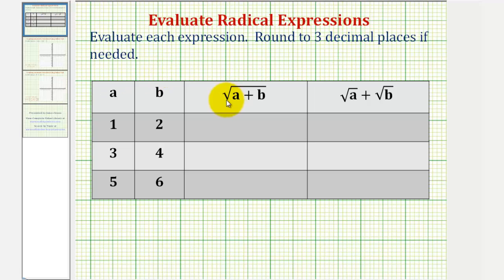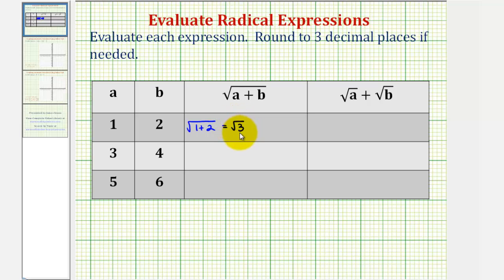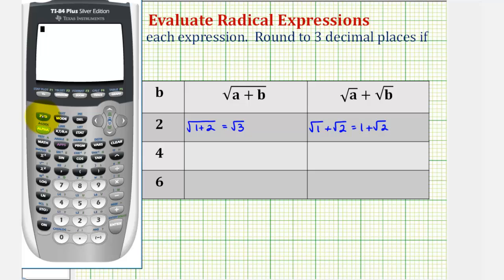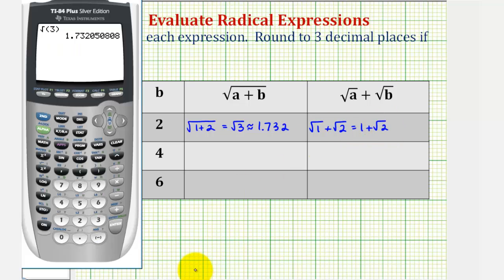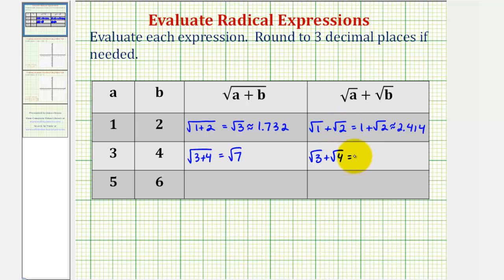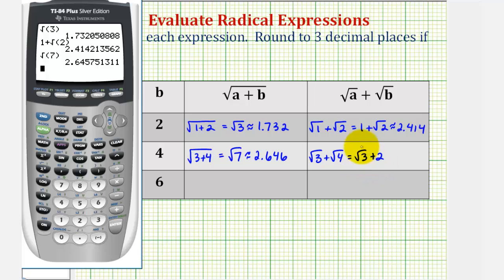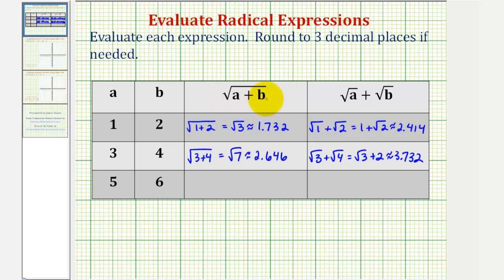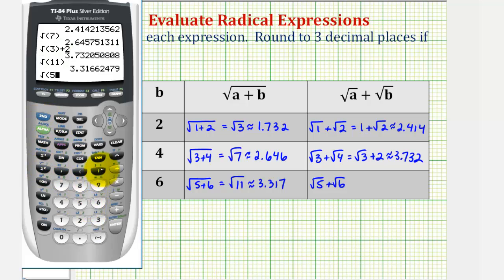Ex: Evaluate the Square Root of a Sum and the Sum of Square Roots on a Calculator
This video explains how to evaluate the square root of a sum and the sum of square roots on the calculator.